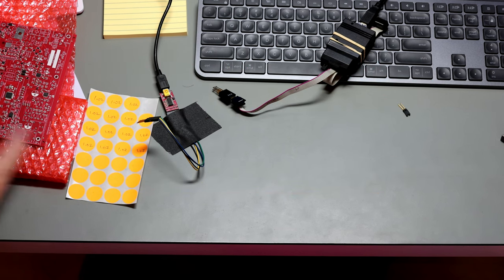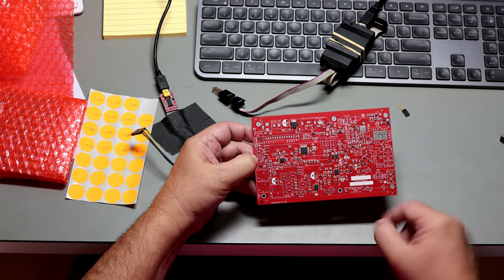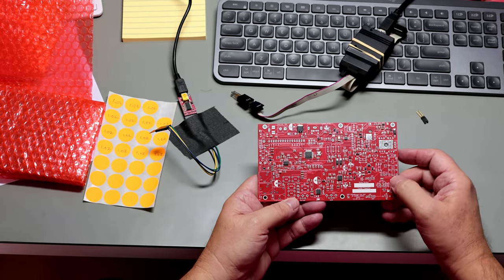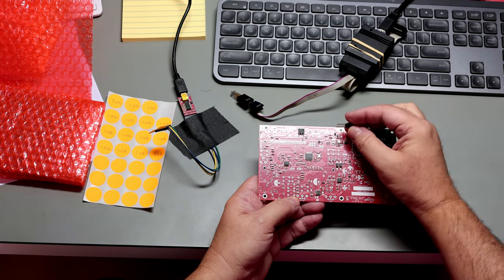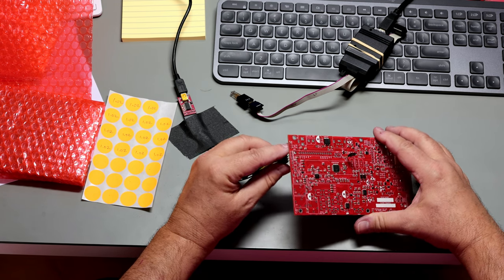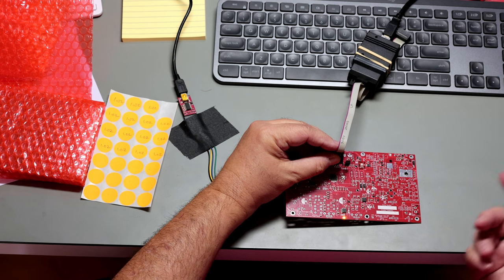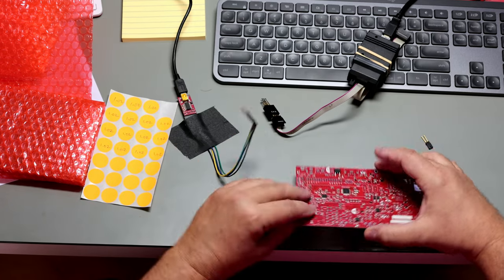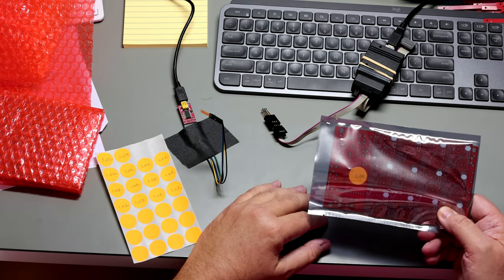Flashing Firmware for RFBitBanger batch 2 kits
Open Research Institute is kitting up a second batch of 100 RFBitBanger low-power digital amateur radio transceivers for experimenters. The CPU in the RFBitBanger is the same as in the Arduino Uno, and the radio can be reprogrammed by the user (it's open source, of course). But the microcontrollers come from the factory unprogrammed, without even a boot loader, and the normal way a user loads a "sketch" into an Arduino relies on the boot loader. Loading the boot loader into a blank processor requires some special equipment that most users don't have. So, we have to program at least the boot loader into the RFBitBanger's main board before we ship out the kits. For user convenience, we also program the current version of the firmware sketch.

In this video, Paul KB5MU shows the procedure for one board (out of the batch of 100 we're currently kitting up), starting with a board fresh out of the factory packaging and ending up with a re-packaged board ready to drop into the shipping box for the kit.